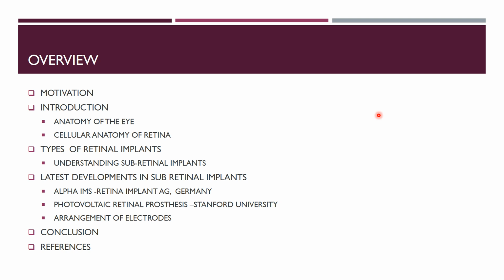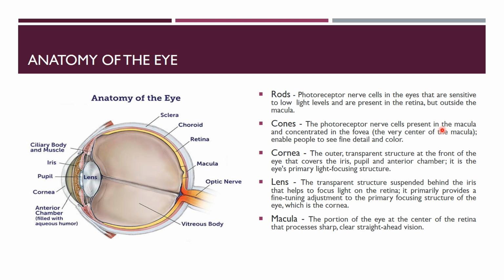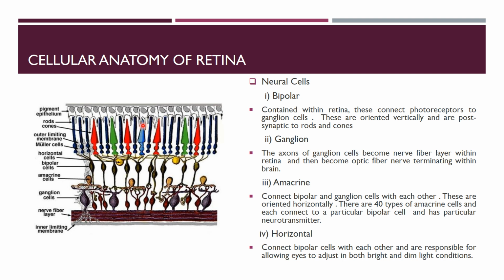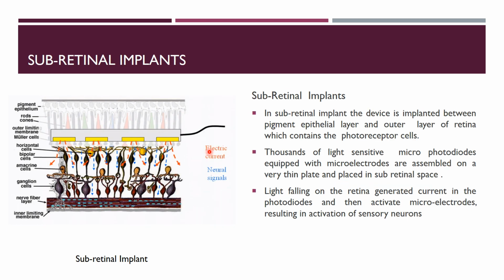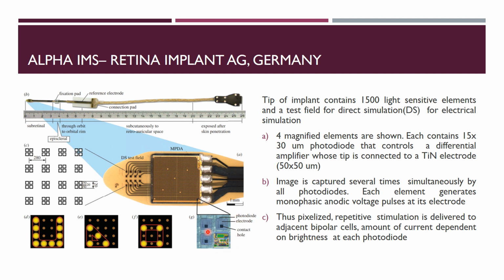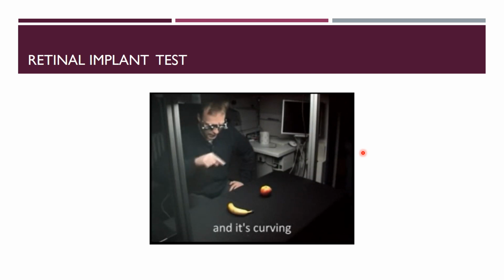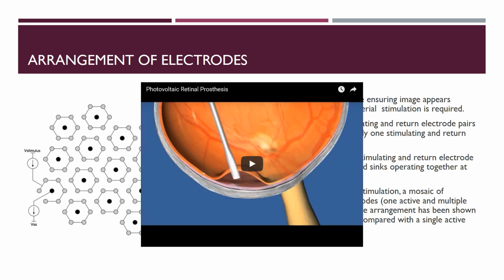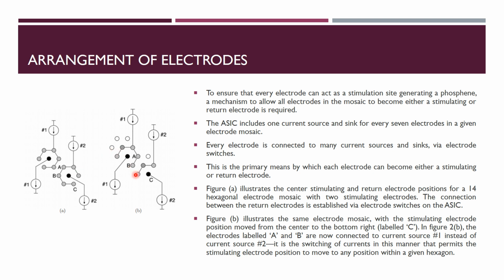Sub retinal implants